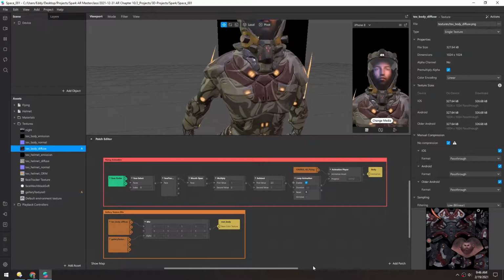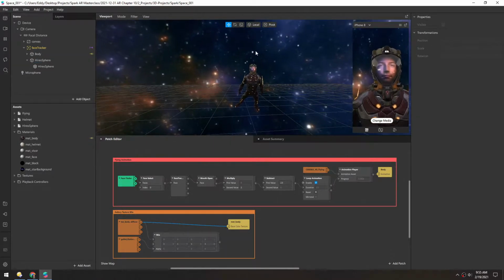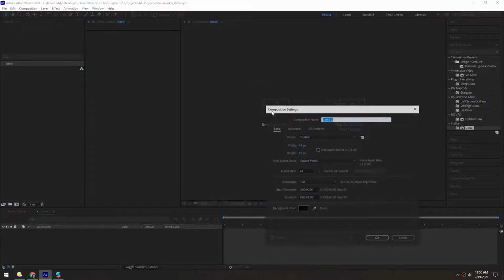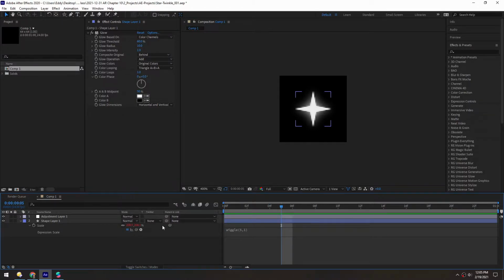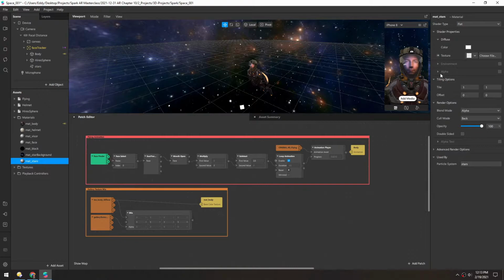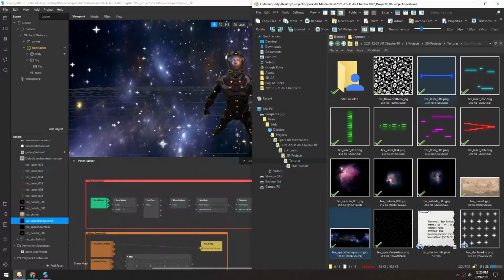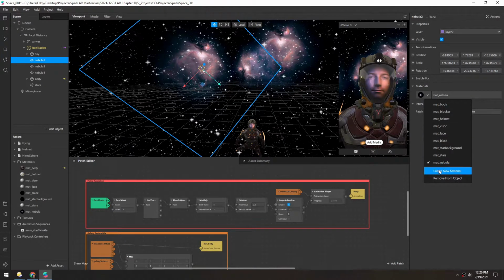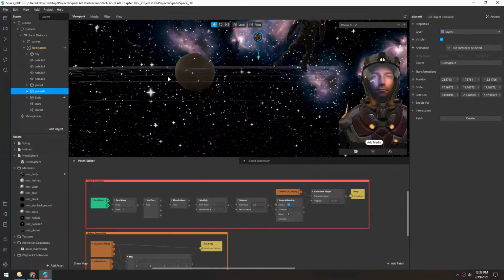Spark AR - Environment (Masterclass Chapter 10)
Time to make some space!

Linear vs sRGB
Color space theory is quite complex and I still don't have the best grasp on it. Put simply, this is the difference between the two.

sRGB has a gamma curve of 2.2 to better display colors on a screen based on perception.

Linear sRGB is the same color gamut but without the gamma curve applied, hence linear or a 1.0 curve.

Because of this, information textures like normal maps or height maps will usually stay linear. For diffuse textures, however, sRGB can often work great.